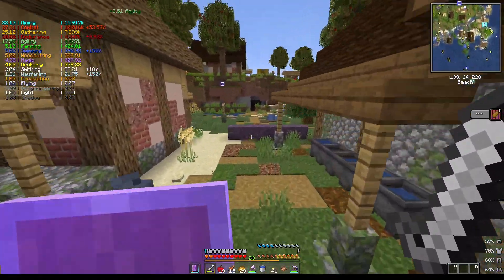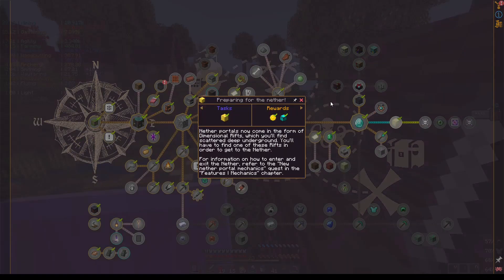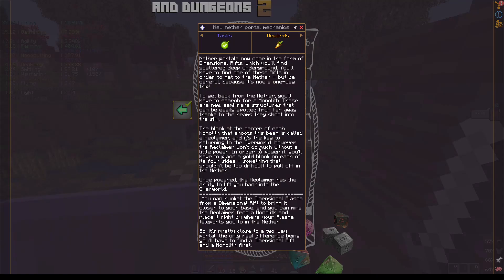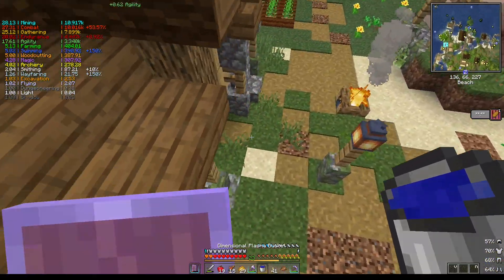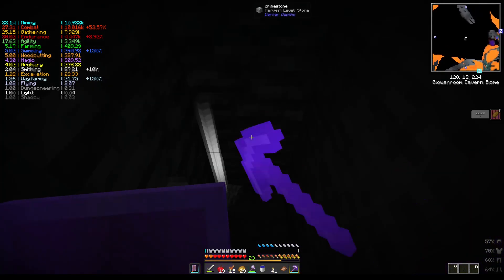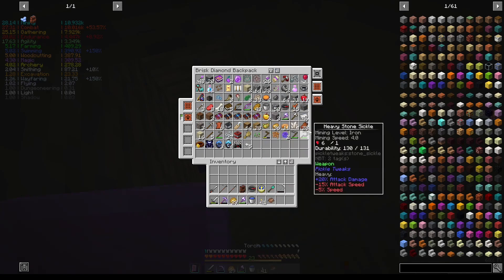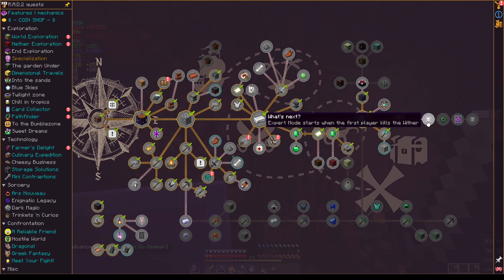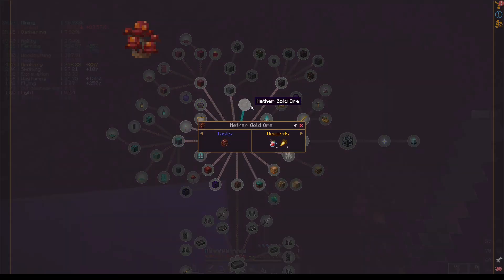INTO THE NETHER *I don't know what i'm doing* (RAD2 Ep 6)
I Really Enjoyed The First Pack, so lets enjoy the second one together, watch me play through without edits, or with, as there will be two versions of this series, either way, I hope you enjoy

-Pack Description-
Roguelike Adventures and Dungeons 2 is an official spiritual successor of well-known Roguelike Adventures and Dungeons modpack inspired by many RPG, roguelike, roguelite and dungeon-delving games and modpacks. It's an exploration based modpack with over 250 mods, 100+ new biomes, 12+ dimensions and dozens of new dungeons to delve and loot, ground or flying structures to find and bosses to fight. Level up skills; find new better equipment, relics or trinkets; build and decorate your base and go exploring to find a lot of new interesting! Everyone can find something for themselves in this modpack.
Progressive difficulty and scaling mobs with different attributes forces you to always be in shape in terms of equipment and skill. There are also a lot of option to gain more health to compensate.